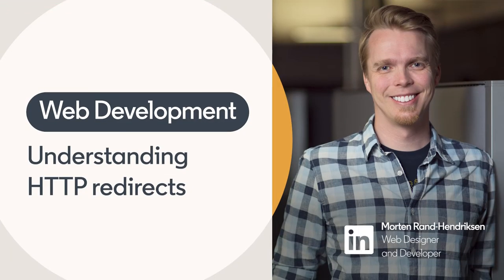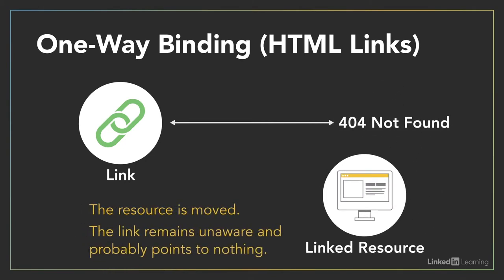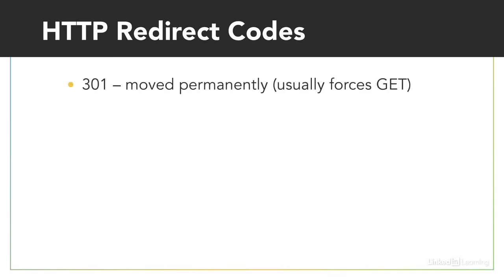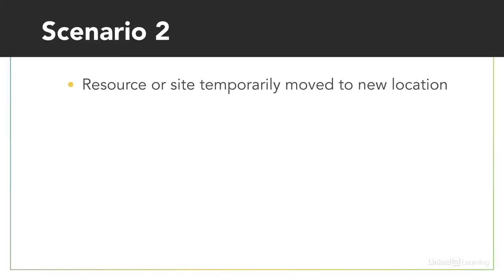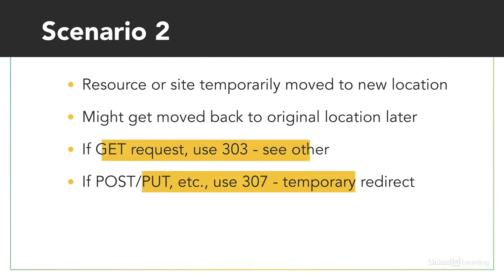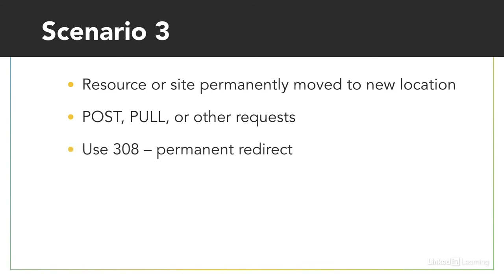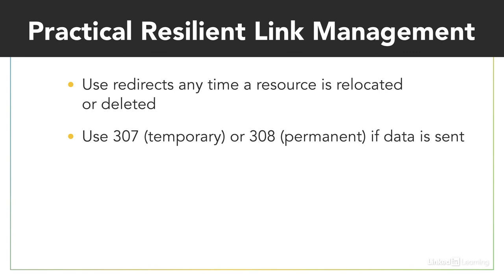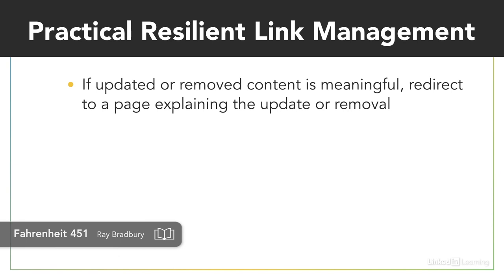Web Development Tutorial - Link persistency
Learn how using HTTP redirects can help with the growing issue of broken links on the web. Explore more Web Development courses and advance your skills on LinkedIn Learning:

This is an excerpt from "Building a Resilient Web," a course on LinkedIn Learning taught by Morten Rand-Hendriksen. Morten is an author, web designer, and developer with a passion for clean design and standards-based code.